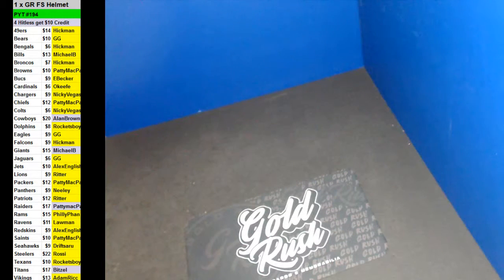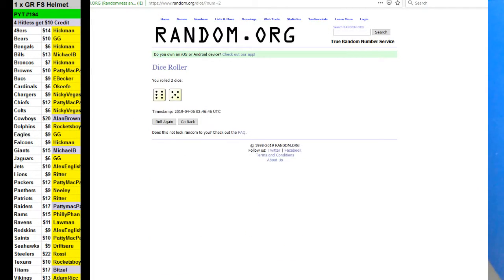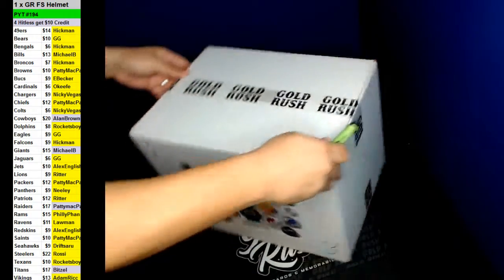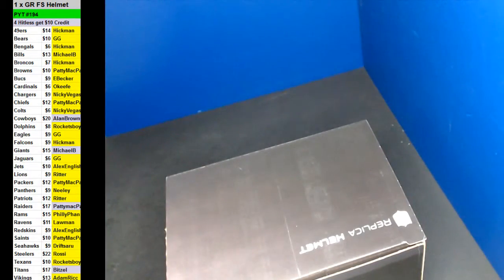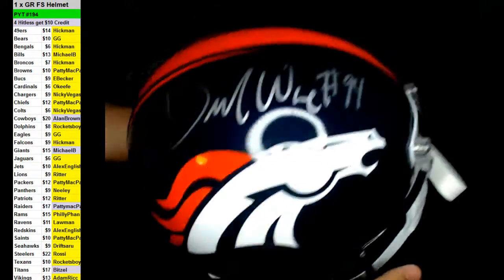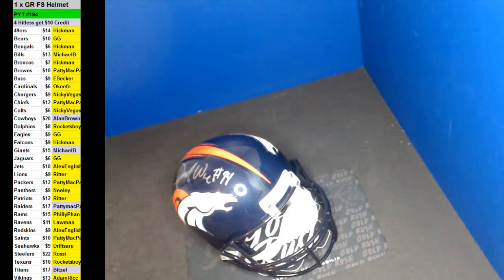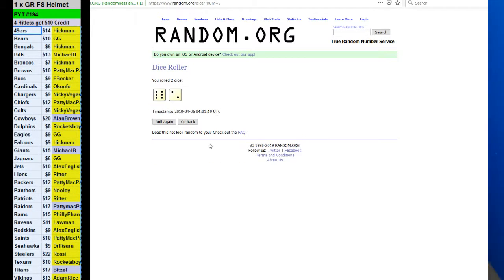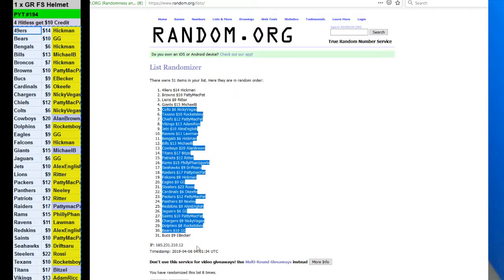04 05 2019 PYT #194 1 x 2019 Gold Rush Full Size Helmet